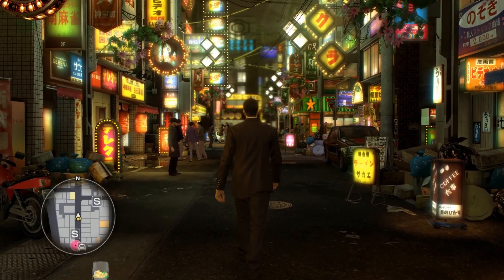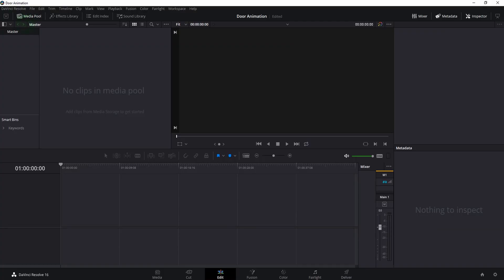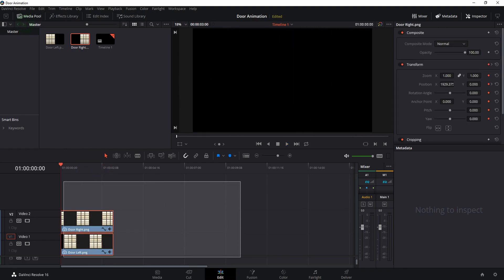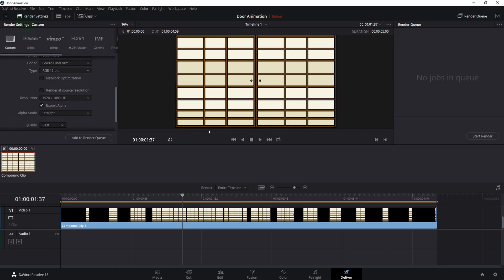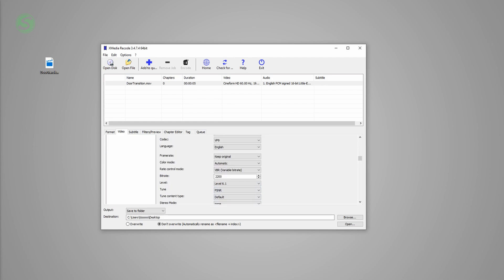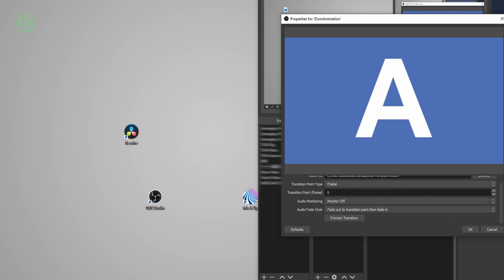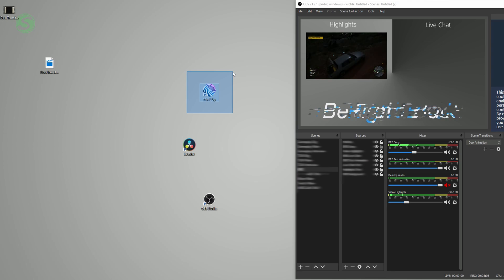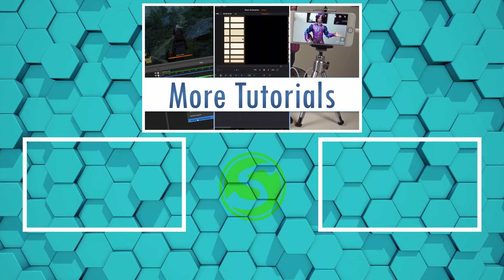Create Transparent OBS Transitions & Effects 100% FREE Software!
The process of creating transparent transitions and effects, as the ones seen on the live stream. Transparent WebM files works best with OBS and MixItUp (for MixPlay).
The same process can be used if you want to create transitions for Adobe Premiere, Vegas Pro, or Davinci Resolve, just lay the transition on the top track, and let the change happen on the track below it.

Share! Spread it like peanut butter.

V Social Links V

V OTHER V

Music Used In The Video:
- Memory Rain - Yung Logos